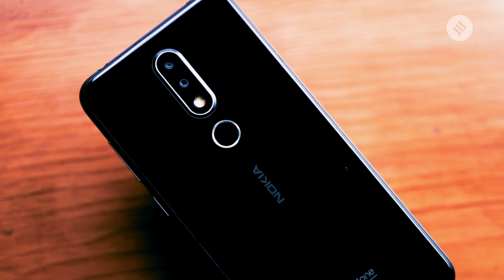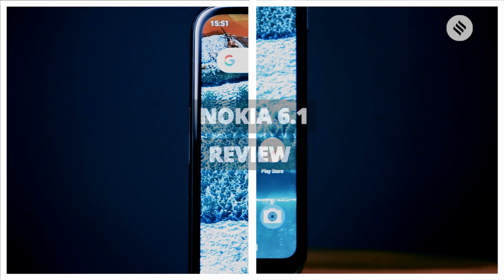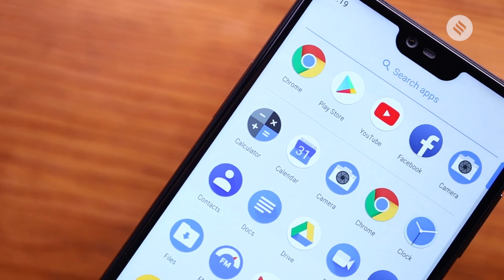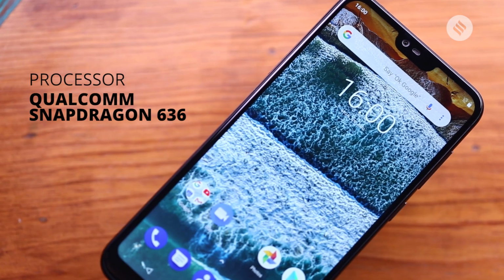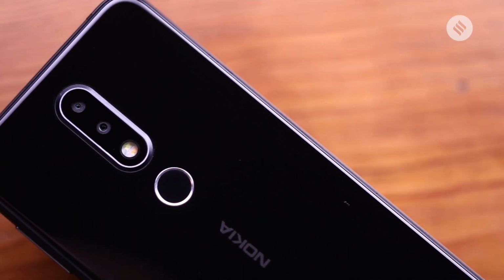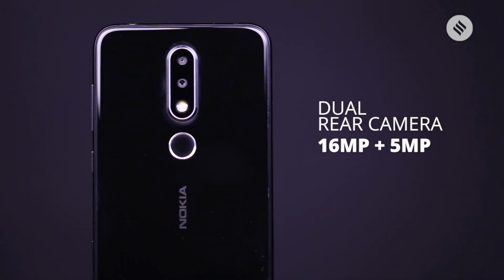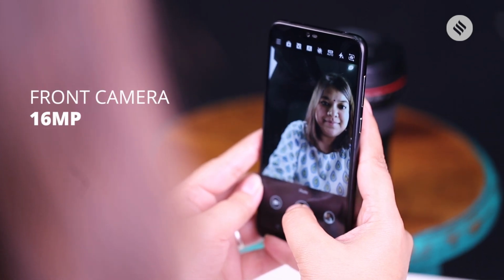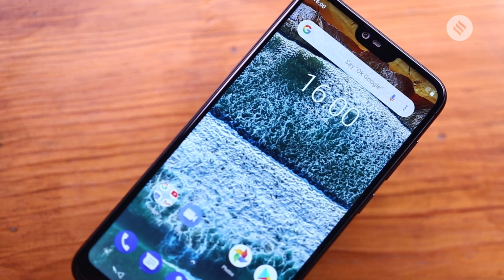Nokia 6.1 Plus Review | Nokia 6.1 Plus Price & Specs | Nokia 6.1 Plus Features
Nokia 6.1 Plus is a mid-end smartphone, featuring a notched display and the purest version of Android with no bloatware. Here's what we think about the Nokia 6.1 Plus.

Indian Express, The Indian Express Newspaper, The Indian Express, Indian express news, indian express editorial Today's Indian Express newspaper offers a comprehensive package of news, including Indian Express editorial analysis and Indian Express analysis today. This well-respected publication covers a wide range of topics in its India Express editorial and Indian Express news sections. Stay informed with the Indian Express newspaper today.